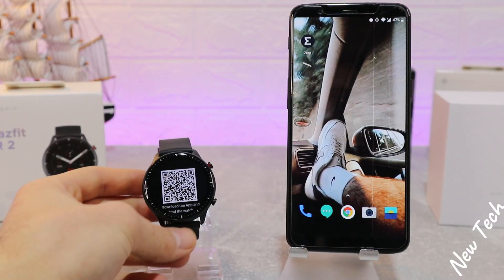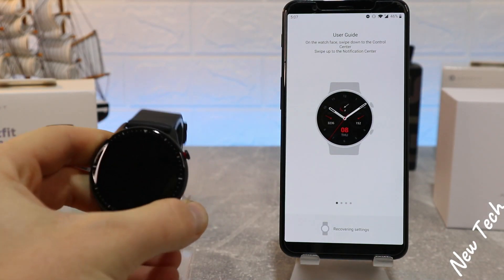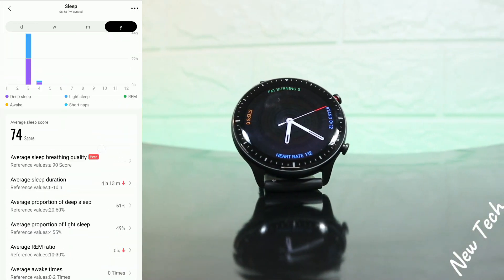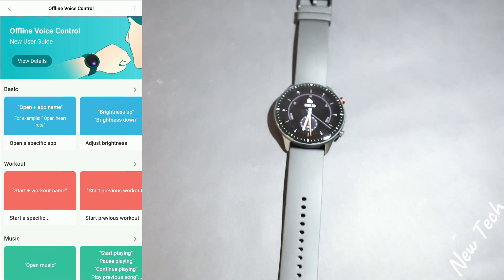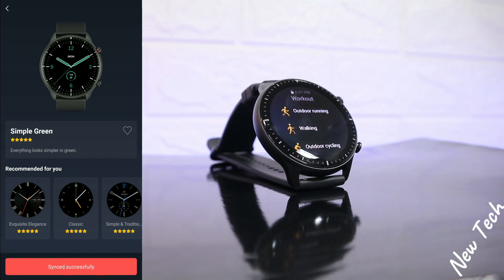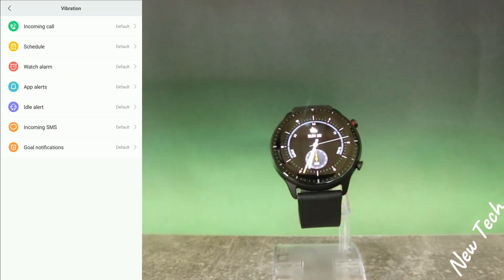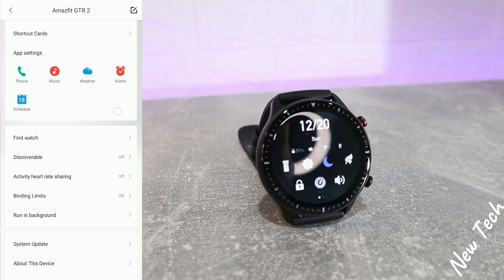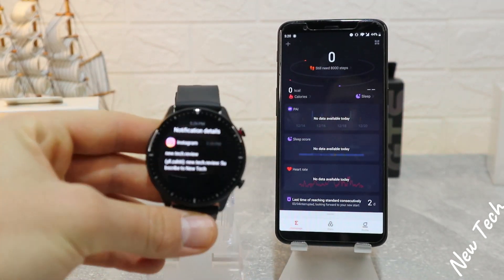How to connect Amazfit GTR 2 to phone with Zepp Android App